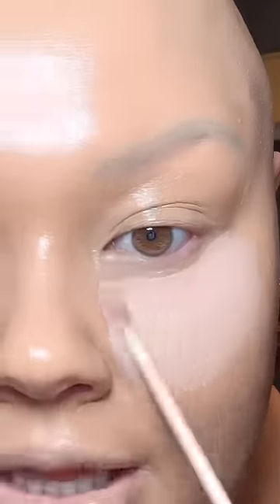Definitely a unique way of doing makeup 😅